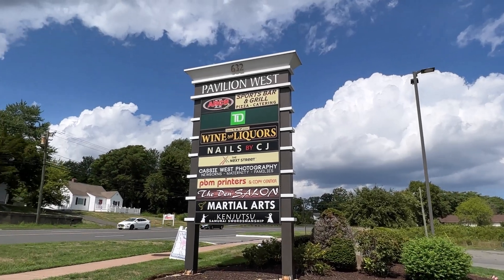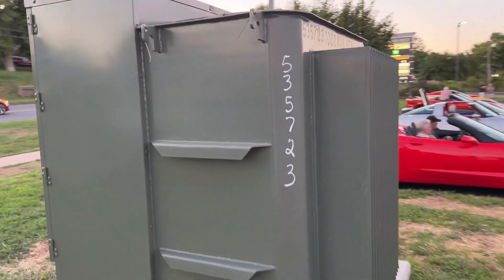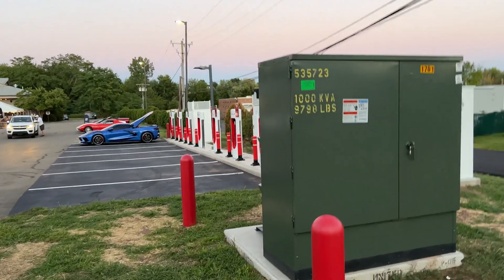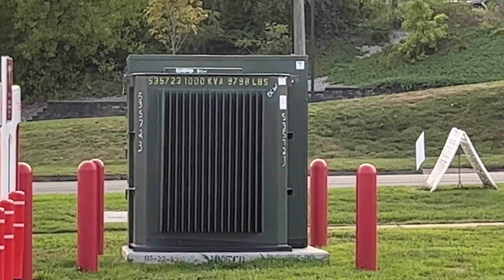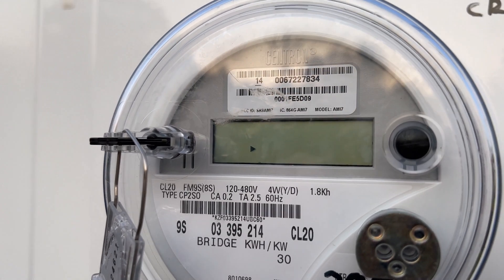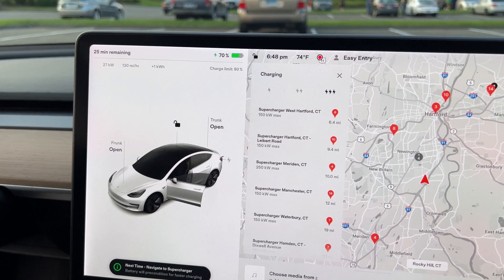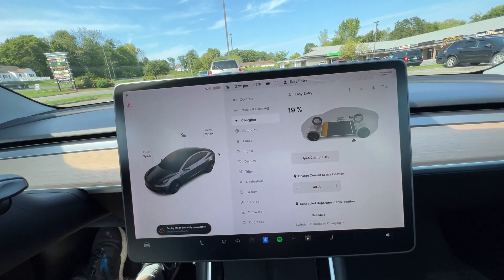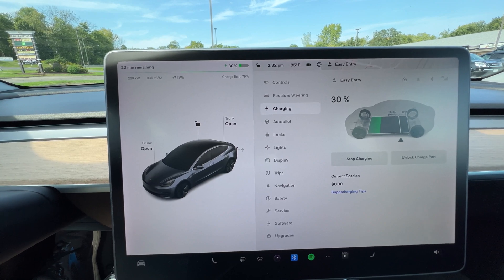Tesla V3 Supercharger in Rocky Hill, Connecticut uses new precast stalls. Was I first to charge?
This location became operational on Friday September 9 2022. As soon as late 2022, Tesla will be opening up US Superchargers like this one to all EVs!

The new Tesla Supercharger in Rocky Hill in central Connecticut is conveniently located 0.7 miles off of I-91 North & South. There is food and rest rooms very nearby across the parking lot, it's called Arch II Bar & Grill, featuring a family friendly fare and a full menu:
including pizza. It's open 7 days a week until 1am, and Friday and Saturday until 2am.

These 12 stalls are all very well lit, using the built-in LED area lights that Tesla delivers as part of the precast assemblies of 4 stalls each. Located along Route 3 / Cromwell Avenue:

On Wednesdays during the summer, it also features a unique All Corvette Night:

Once the transformer finally arrived on Aug 31 2022, in this video, I show my many visits since then to see if it was operational yet, given it's just a mile from family so I drive by often. Topics include a battery preconditioning tip that resulted in a (brief) 253kW charge speed of my 2018 Model 3 Long Range.

- Paul Braren is an author at TinkerTry.com/EVs, and a member of the leadership team of the EV Club of Connecticut.

My rating of this location is a 9 out of 10, see also my short review for Zach and Jessie at Now You Know: